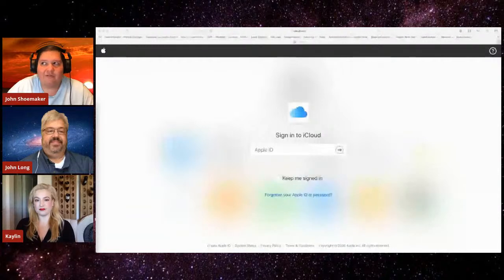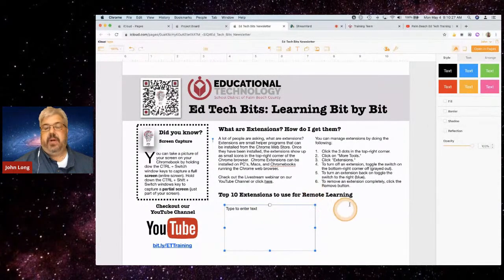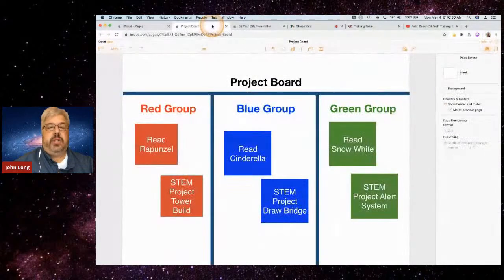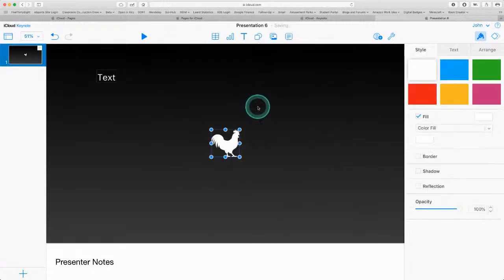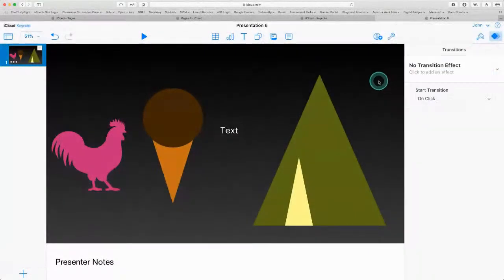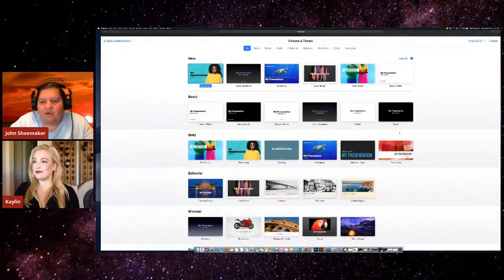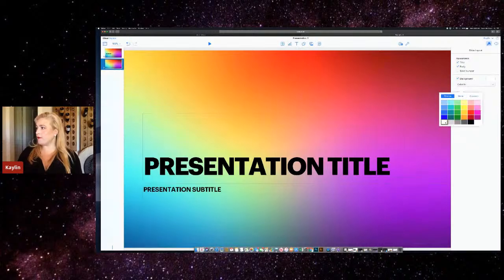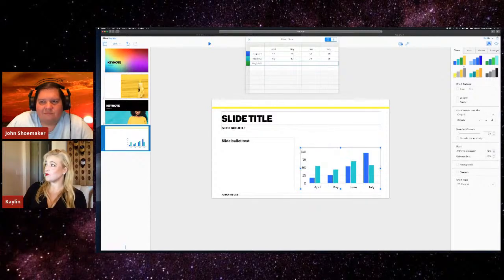Using Apple's iWork on ANY Device! (Keynote & Pages)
Did you know that you have access to POWERFUL presentation software and word processing tools for free from Apple?  In this livestream, we will share how to log into iCloud to access Keynote and Pages.  We will review how to use Keynote and Pages online to create stunning presentations and beautiful documents quickly and easily!  All you need to get started is an Apple ID, which almost everyone  has.  We will also talk about student access to these tools which is coming soon!